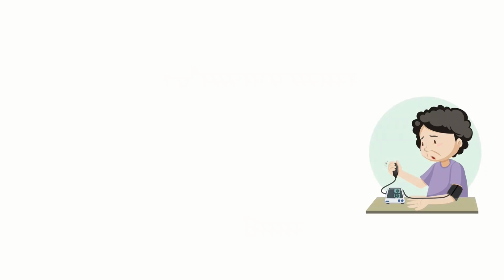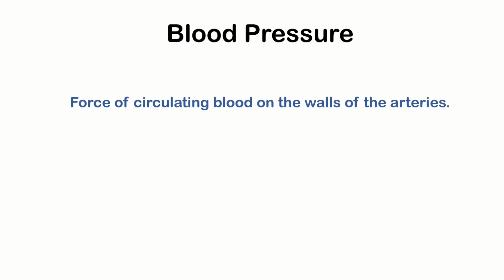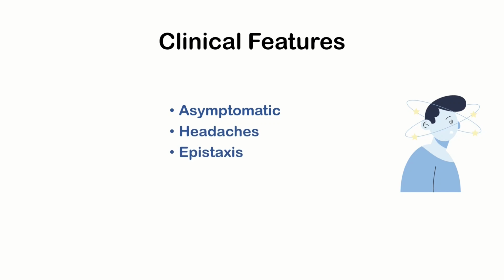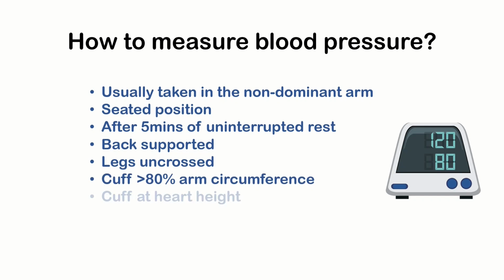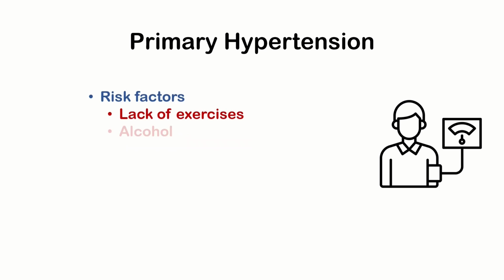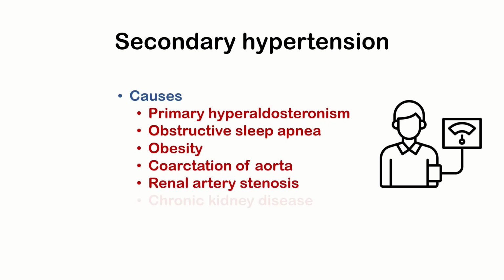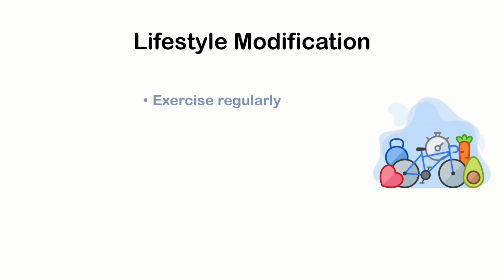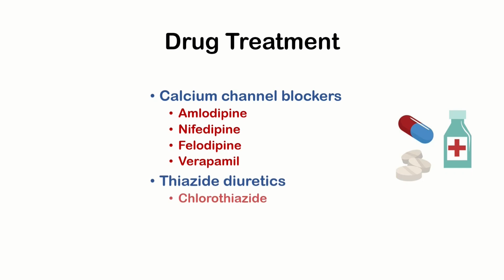What is Hypertension?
In this lesson, we are gonna talk about hypertension. Hope you enjoy the video!